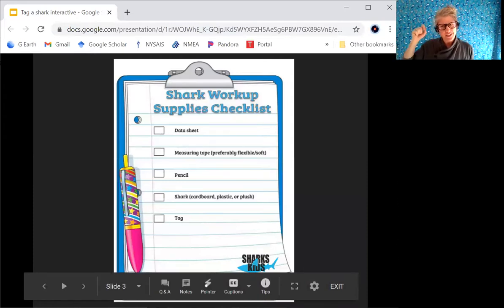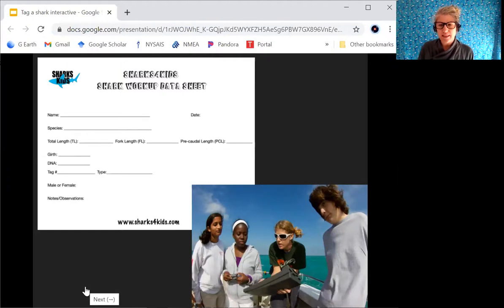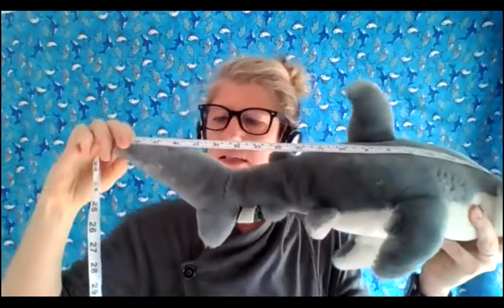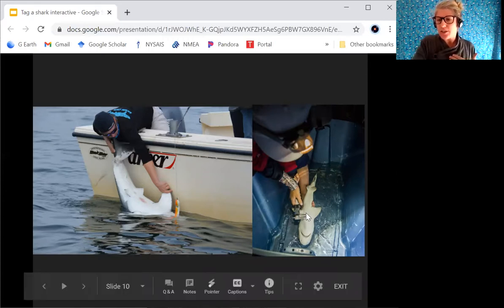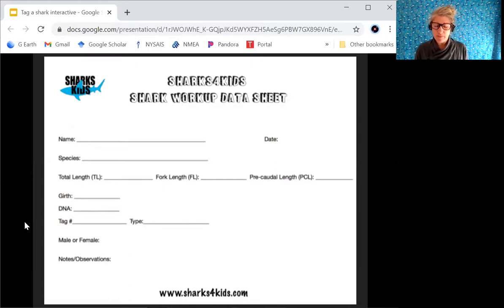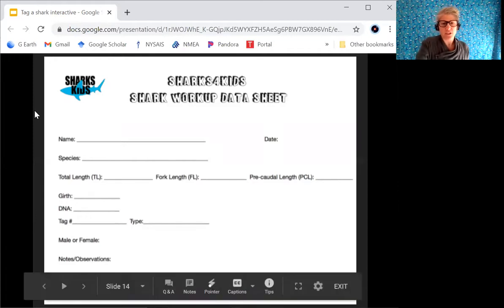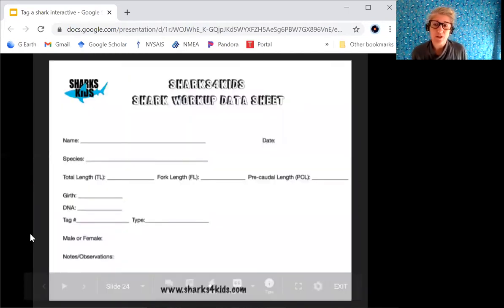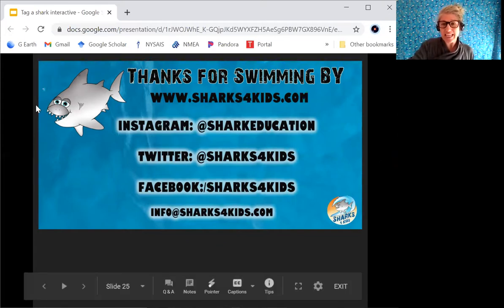An Interactive on How to Tag a Shark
Want to learn how scientists tag and study sharks? Join our ambassador and marine biologist Leann Winn as she takes you through this interactive lesson.

and get your supplies ready for this interactive learning lesson.